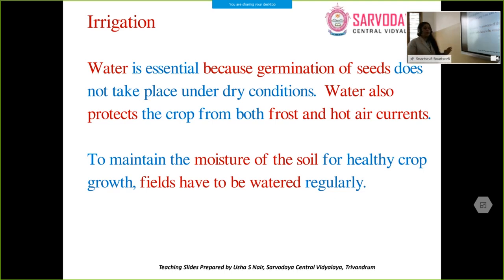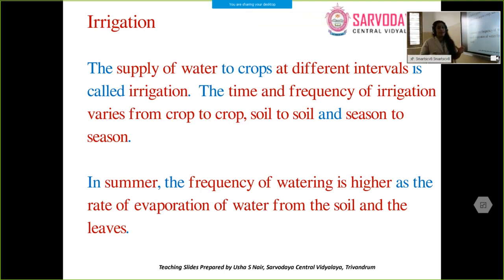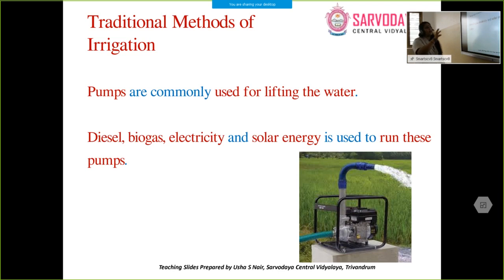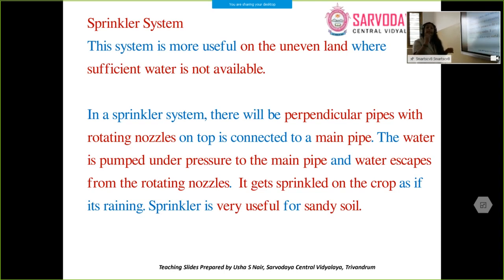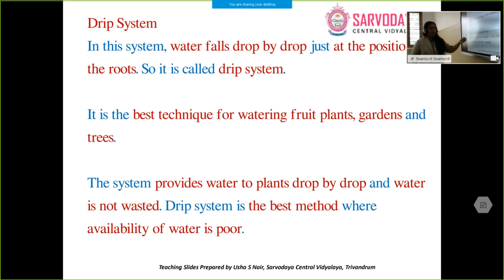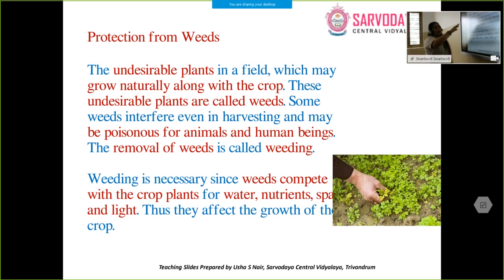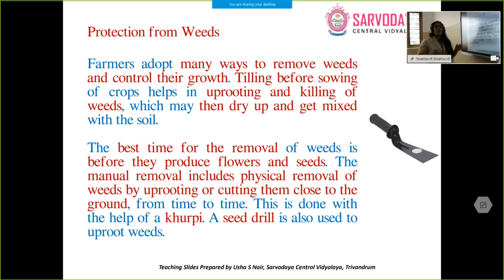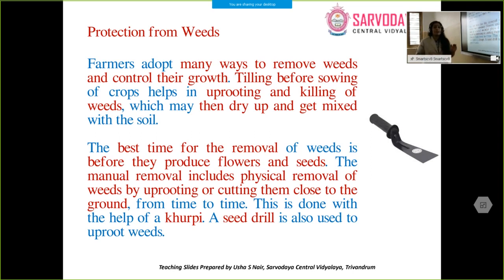Online class||Biology||Std 8|| June 10